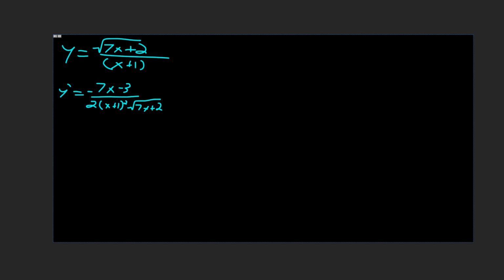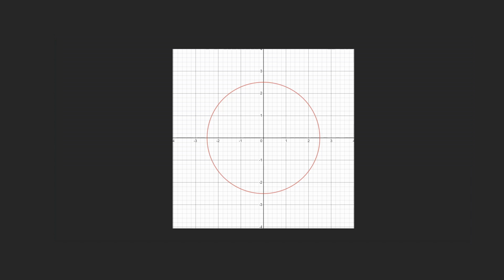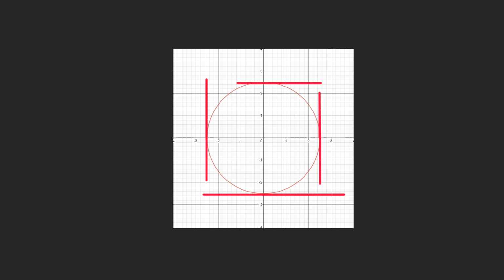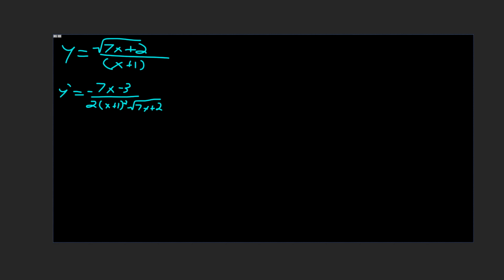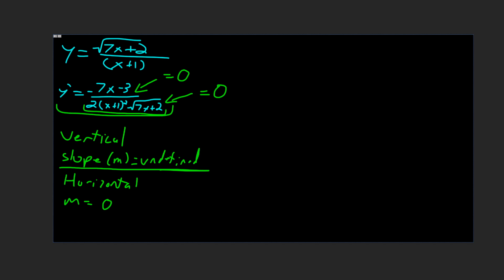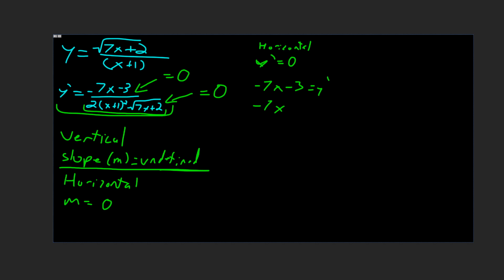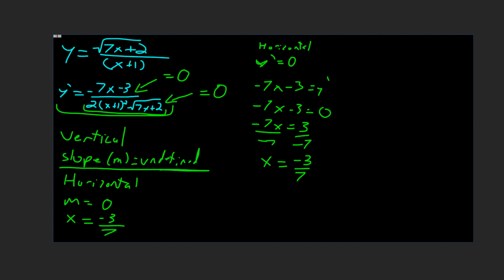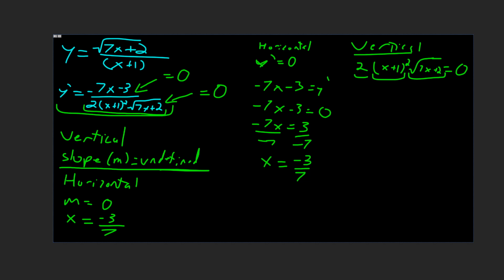How to find Vertical/Horizontal Tangent Line Calculus